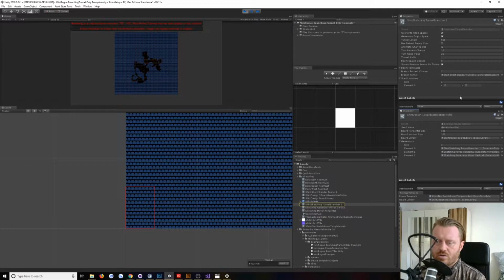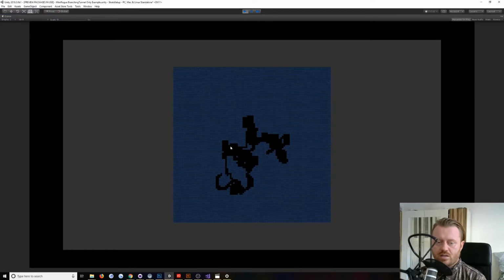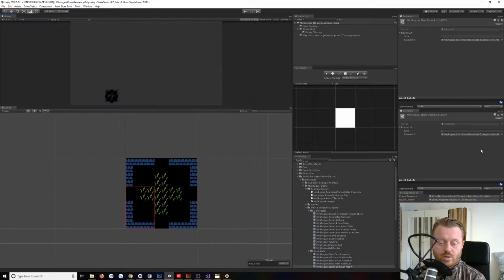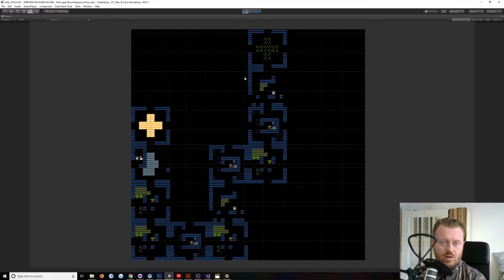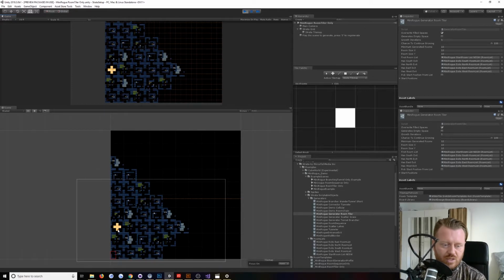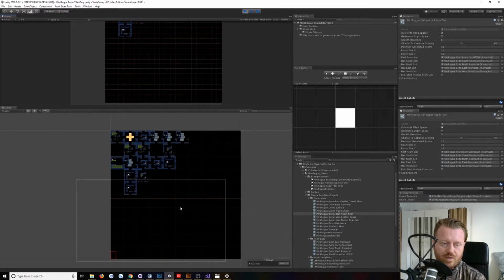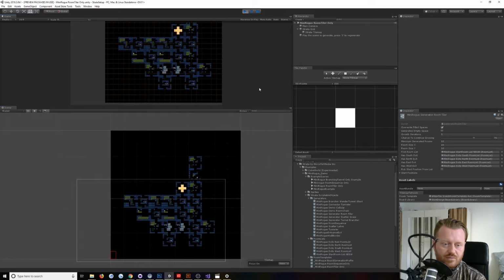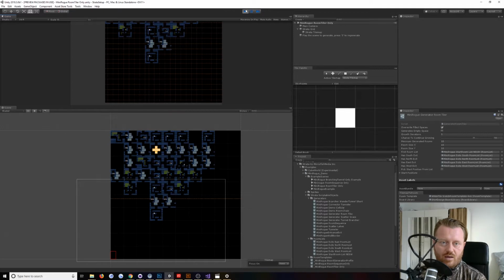Procedural Generation for 2D Tilemaps in Strata 1.1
In this video we look at new procedural generation tools in Strata version 1.1 including the newly added Tunnel Brancher, Room Sequence and Room Tiler generators.

Strata is an easy to use procedural toolkit for generating 2D levels which use a combination of hand-authored and procedurally generated content that you can use to build levels. It works in the Unity editor or at runtime without additional programming. Strata works with Unity’s native 2D Tilemap tools allowing you to hand-author pieces of levels and arrange and combine those pieces in interesting ways.

The design philosophy of Strata is strongly inspired by both classic roguelike dungeon crawler design approaches along with the newer school of action roguelike games like Spelunky and Nuclear Throne. To this end the project contains demos both for a classic top down roguelike dungeon generator, and a 2D platformer built from a connected chain of rooms. Both serve as good starting points for your own creations.

Programming procedural level generation tools can be complex and difficult, and with Strata we hope to open the creation of procedural content to artists, level and game designers and other non-programmer creators.